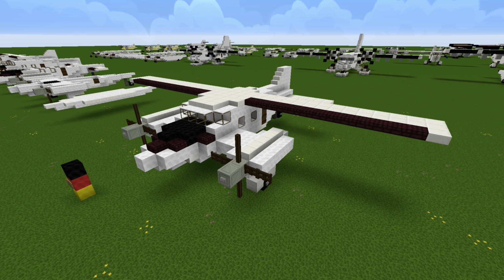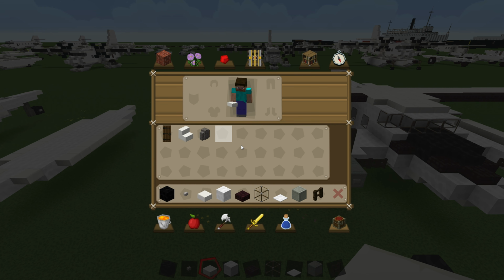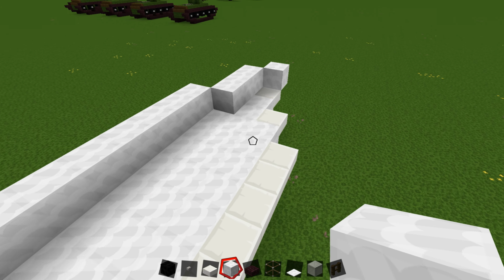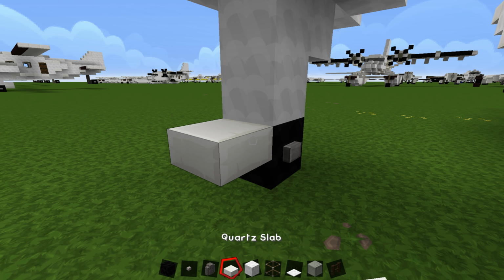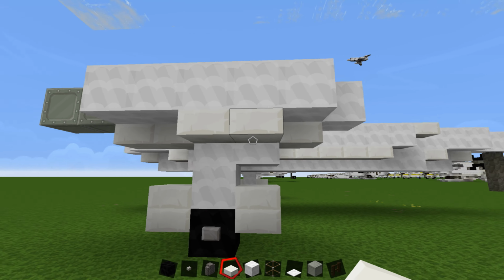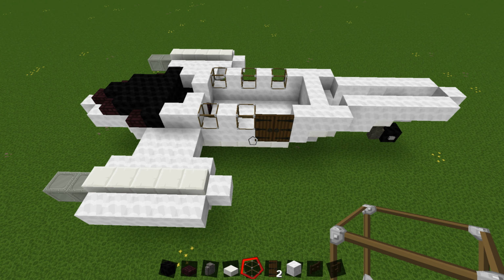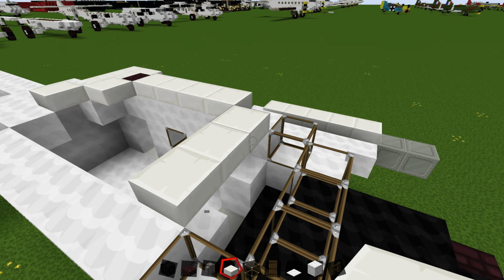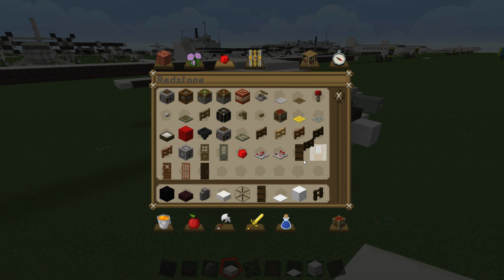Minecraft Tutorial: Dornier Do 28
Hello and welcome back to another Minecraft tutorial. Today, I will show you how to build the Dornier Do 28 which is a light civilian and military transport aircraft that was built in the 1950's.